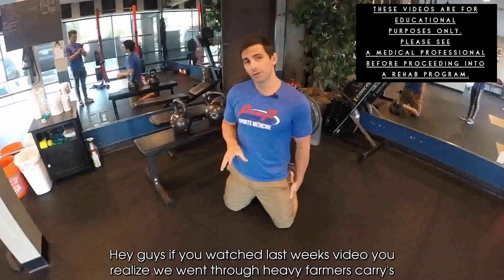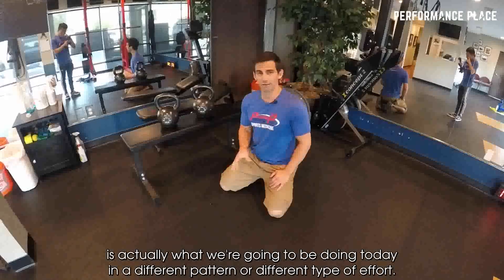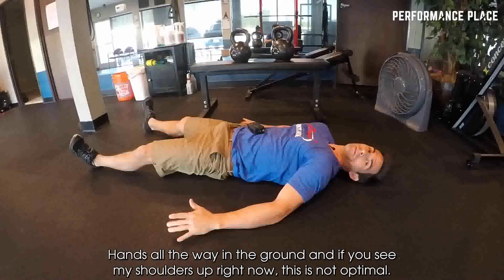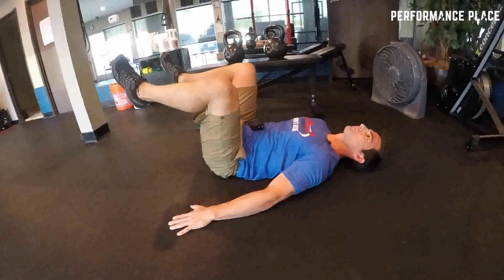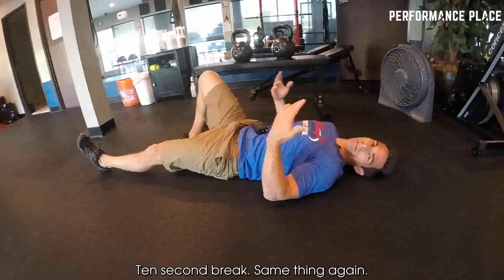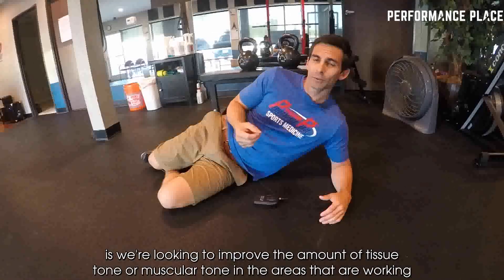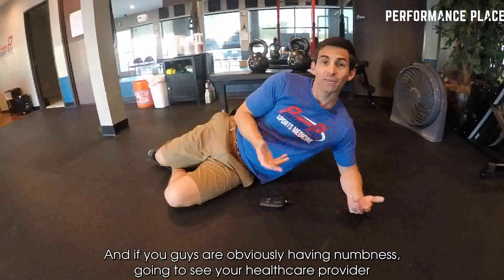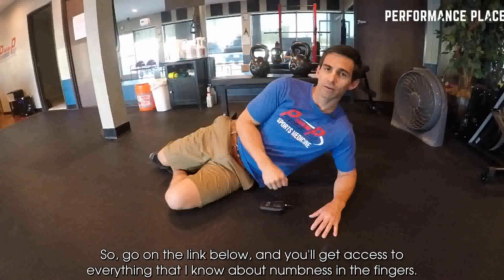Ulnar Nerve Exercise #2 - Starfishing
Get the definitive guide to fixing hand numbness on our

Ulnar Nerve Exercise #3 - The 6 Inch Punch

Symptoms Check:
Do you have numbness, tingling or burning down into your ring and pinky finger?
Does it feel like ants are crawling on your arm?
Is it worse at night or while sitting?
Is your hand numbness dependant on your position or posture?
Does your hand numbness get better or “come and go?”
If so, you are not alone. These are symptoms of a possible ulnar nerve entrapment (amongst other possible diagnoses), which is often correctable through very specific styles of treatment.

There are many different possible reasons why the ulnar nerve (nerve contributing sensation feedback to the ring and pinky finger), is going heywire. Numbness when sleeping often times leads to daytime numbness, which can leave to hand muscle atrophy if left untreated for years. Sadly I’ve seen this before.

I had a friend I played ball with that lost so much muscle in his hand over the course of only one year that I wouldn’t doubt he won’t be able to swing a bat anymore because of decreased hand strength. I can’t handle that happening to anyone again since it’s very treatable and honestly is just silly to not start treating this very reversible condition.

On these infographics, I’ve included the 5 most common entrapment sites for the ulnar nerve and its contributing nerves.

The magic when you find the correct rehab for you really starts by identifying the correct site before you implement a treatment strategy for the problem of hand numbness.

When correctly diagnosed, treatment is very simple and can reduce numbness tingling and loss of sensation dramatically even over the course a few weeks.

Proper diagnosis can oftentimes be the hardest portion of implementing care for even a seasoned clinician, especially if they haven’t had experience with an upper extremity nerve compression like this.

I personally have had great success reducing people’s symptoms by taking a through history and exam; by through I mean it sometimes takes hours. If you’re doc only spent 5 minutes with you and didn’t physically touch you to exam your condition then his/ her exam was not enough in my experience. I have requested neurodiagnostics testing but only in very tough cases, certainly not the majority because they are often times not needed.

You cannot solve a problem unless you know the problem IS.

This led me to create the simple graphic looks and correlates with the book/ eCourse that I created.

#1 – Ulnar Nerve Entrapment At The Tunnel of Guyon (Handlebar Palsy)

As the ulnar nerve passes through wrist it can become pressured at the Tunnel of Guyon. This is exactly where a cyclist often times places their wrists onto the handlebars, yielding the slang diagnosis of Handlebar Palsy.

As you can see in the drawing, there are two circles that form the bony sides of the tunnel that the ulnar nerve passes through. These bones of the wrist, in addition to some fascia in the region make up the Tunnel of Guyon.

Excessive compress between the wrist and handlebars, especially with poor padding, reduces nerve flow into the pinky and ring fingers.

What’s the treatment?

If the problem is too much compression, an obvious solution is to reduce the amount of compression of the ulnar nerve between the tunnel and the handlebars. This is possible by adding more padded grip to the handlebars, wearing gloves, or changing the hand position when riding. This location of ulnar nerve entrapment can also present in people who work frequently with their hands daily. Day Laborers, factory workers, and other people in the service industry can be affected by this location of entrapment.

NOTE: It’s important to consider that nerve entrapments don’t often occur in isolation.

Nerves slide and when there’s a reduction of normal sliding mechanics, recovery may take longer. Look at the drawing… see how long the nerve is?

When a nerve is being sensitized in one location (compression site) often times improving slide mechanics of the rest of the nerve can reduce local sensitivity. In the case of an ulnar nerve being affected at the wrist, if we improve the ability of the ulnar nerve to slide throughout the rest of the arm then we can accelerate the healing process.

Sounds complicated, but it’s really not. It’s just physics. Forget the location where the entrapment is just move the shoulder, elbows and body around in circles. This is a very general way to increase slide contribution to the area that is “stuck.” Think Tai Chi!